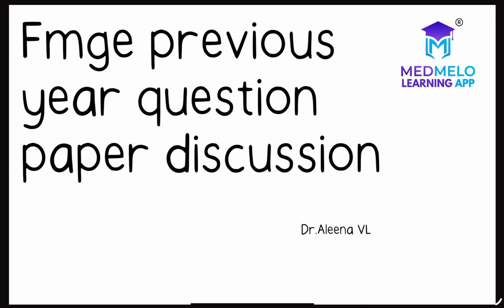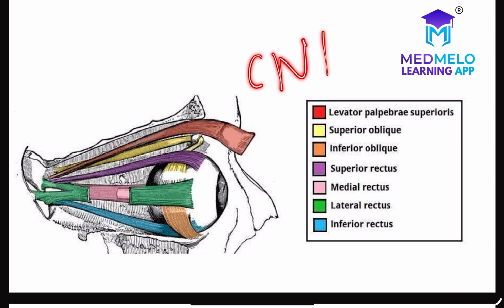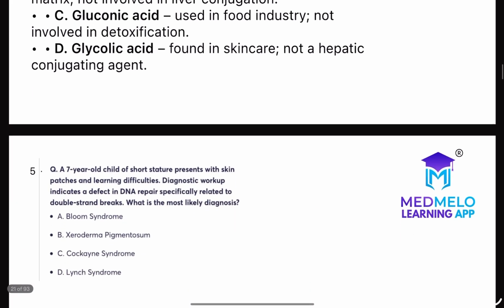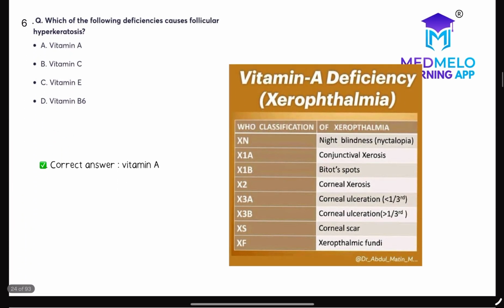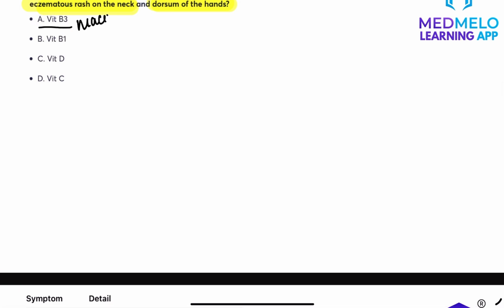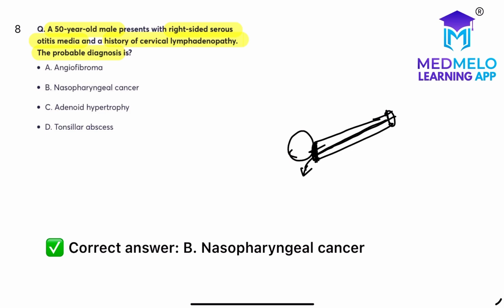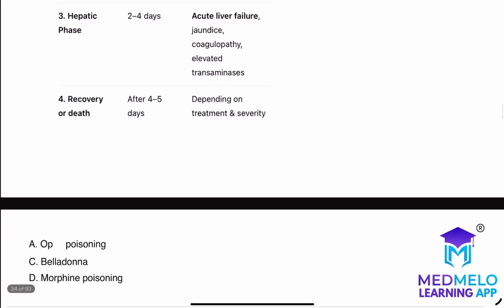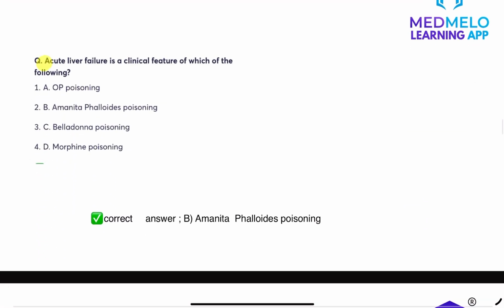FMGE 2024 Previous Year Question Paper discussion Part 1 | Dr. Aleena VL | Medmelo Learning